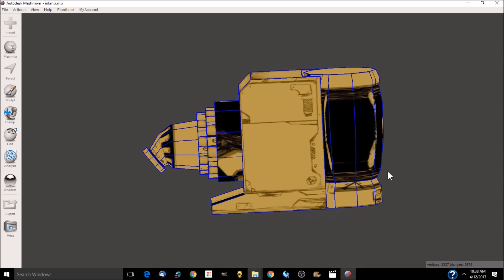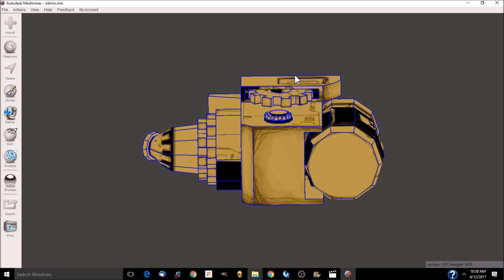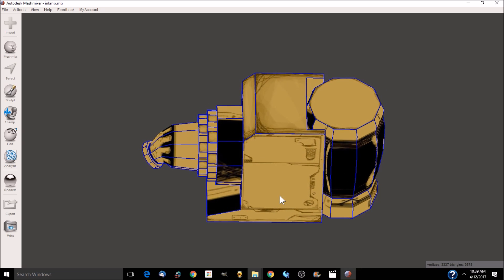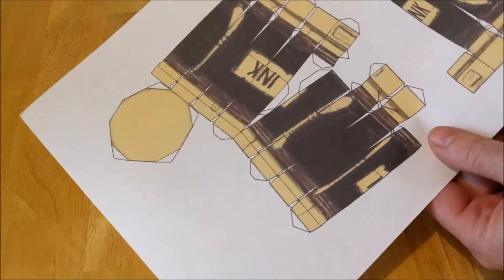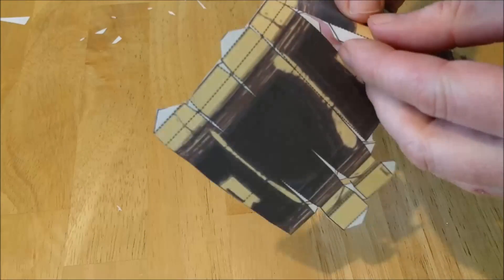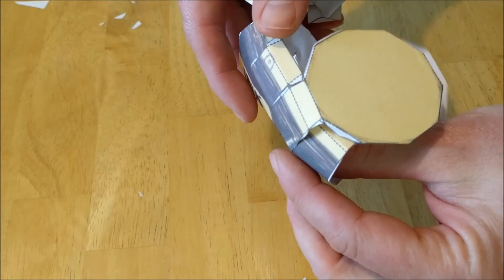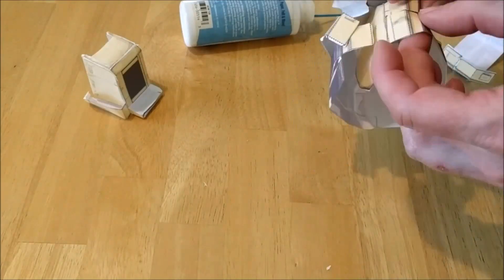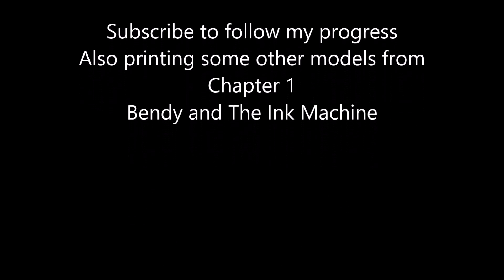[BaTIM] Bendy Ink Machine: Papercraft meets 3D print Part 1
Originally wanted to make the Ink Machine a Paper Model for anyone to print but it is proving harder than I thought.  Using Pepakura Designer for first time.  Instead I am 3D printing a shell and applying the texture printed on an Inkjet printer.  I plan to make this fully fuctional with gears turning but probably no ink coming out!